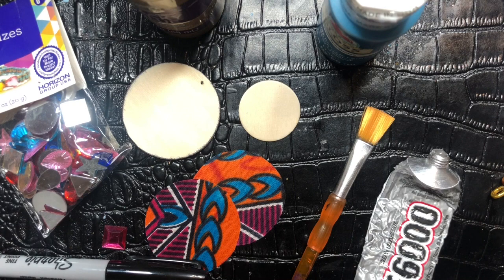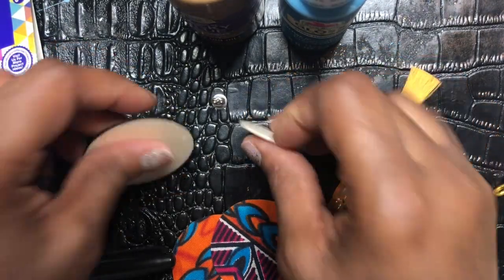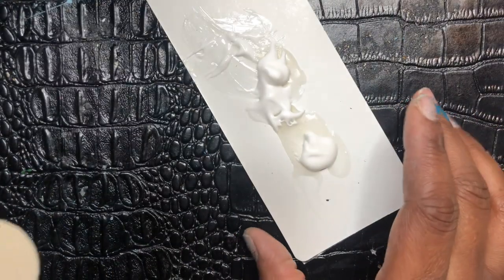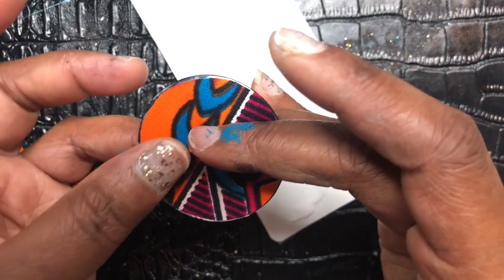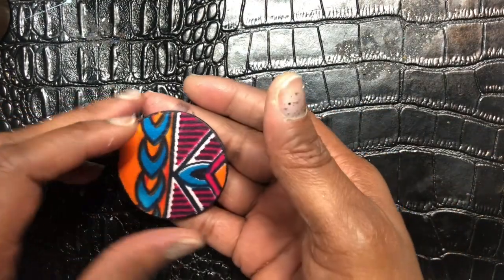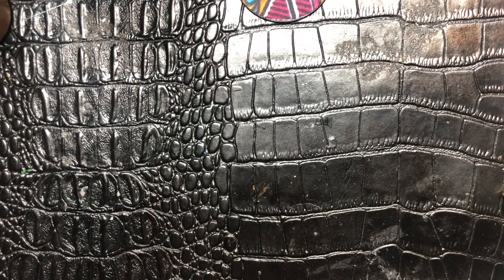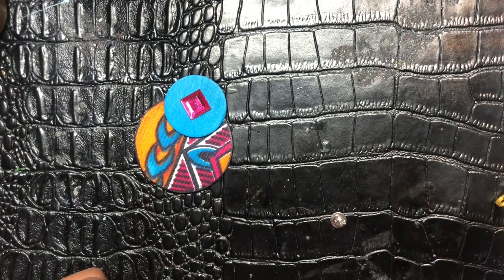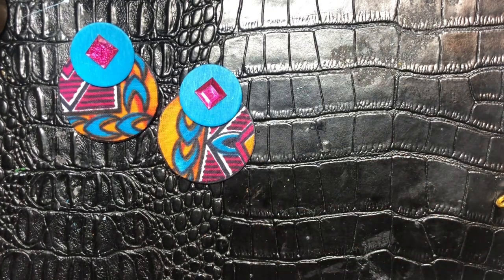HOW TO MAKE AFRICAN PRINT FABRIC EARRINGS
Good Morning everyone welcome back today I am coming to you all to show you how to make these beautiful handmade African print fabric post earrings.